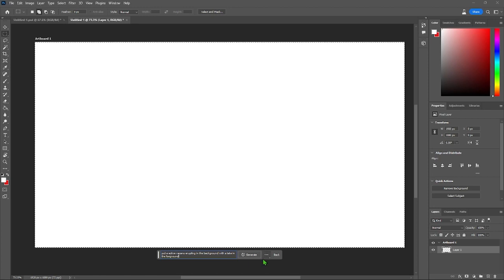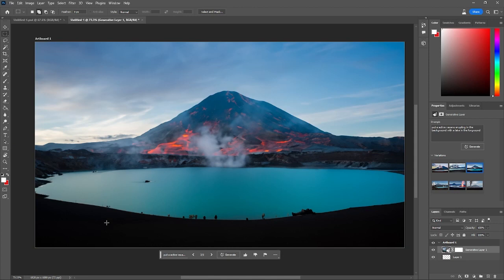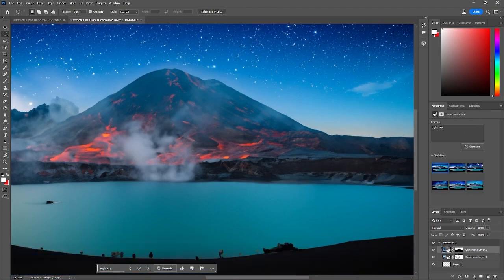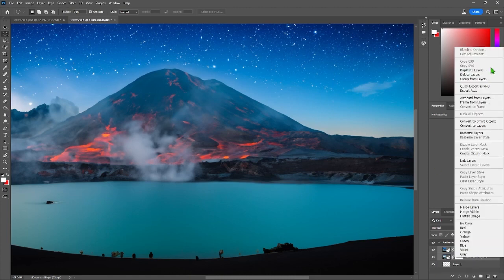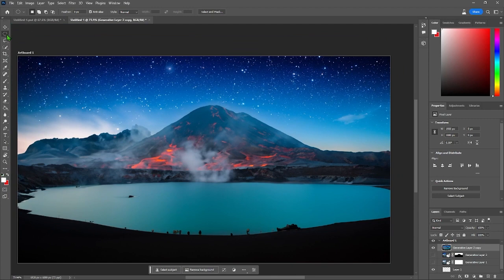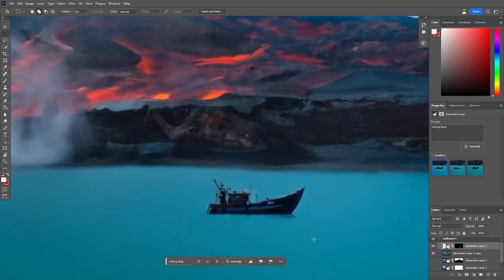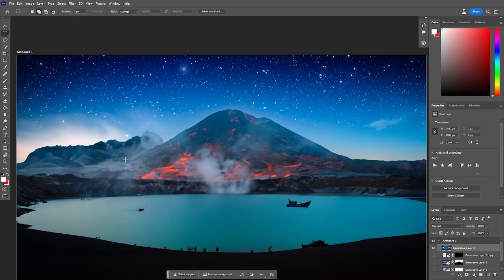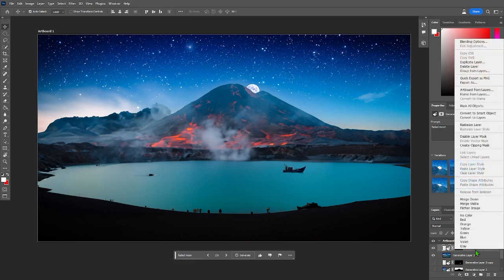Photoshop AI, Your Creativity Is Now Only Limited By Your Imagination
With the new installation of AI added to Photoshop, it has never been a better time to advance your creative skills, no longer spending tons of your time with mondain things making something that should had took no time at all to do. Photoshop has taken much of the hard work out of many things in the program, allowing you to focus on creating whatever you mind can imagine.

In this video I let the AI take complete control in the creation process with me at the helm of controlling exactly where and what I want in the picture, a simple walk through of how simple it really is now.